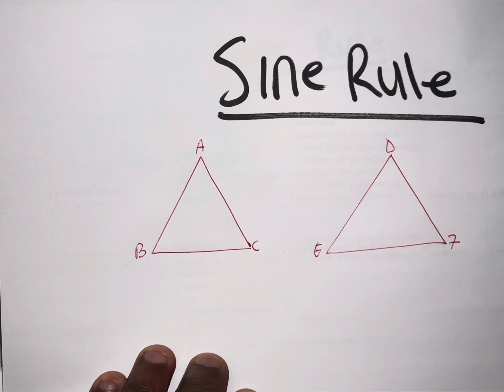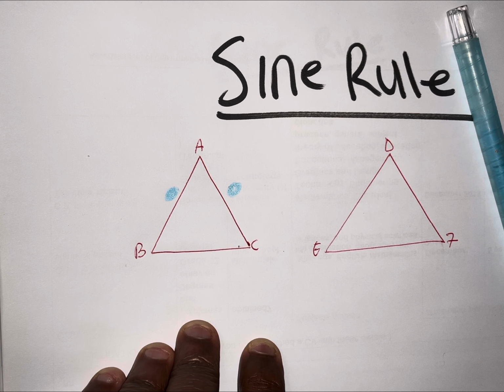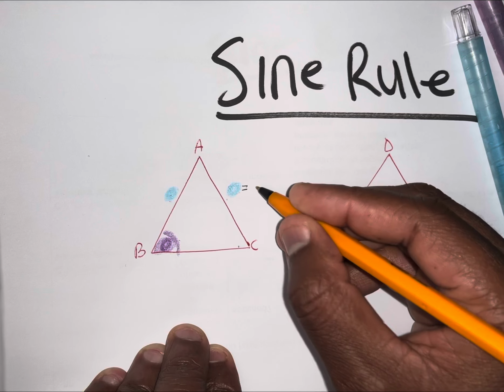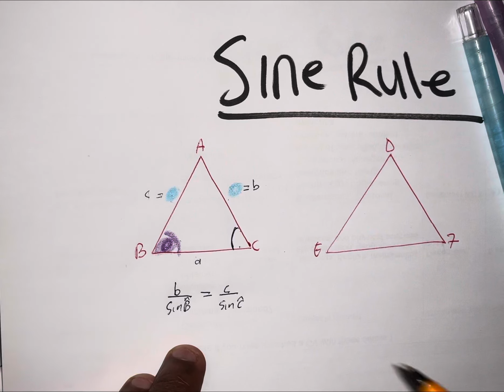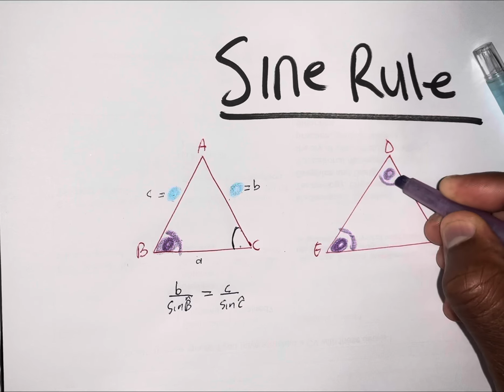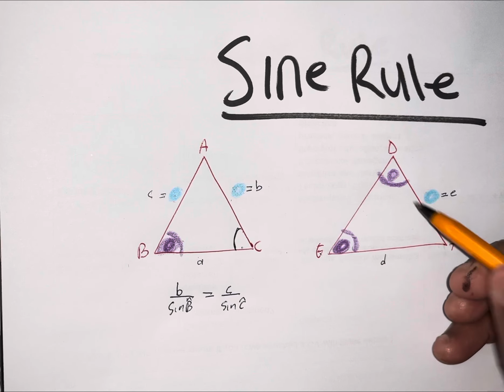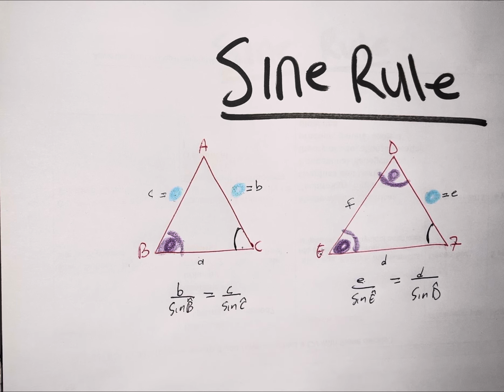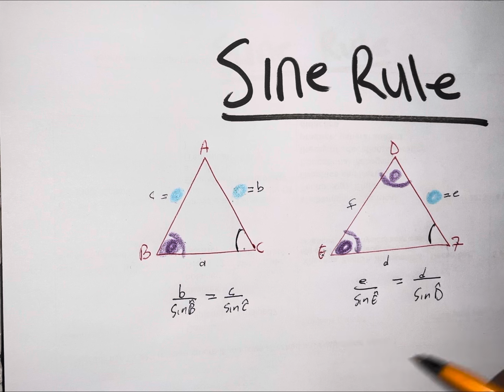Grade 11&12 3D trigonometry, important laws with regard to Sine Rule, PART A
Grade 11&12 sine rule laws